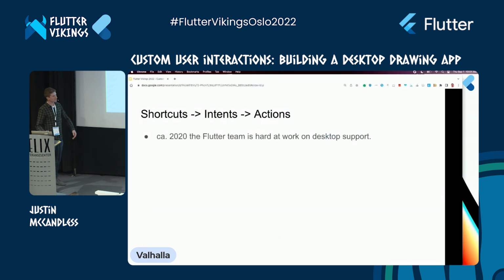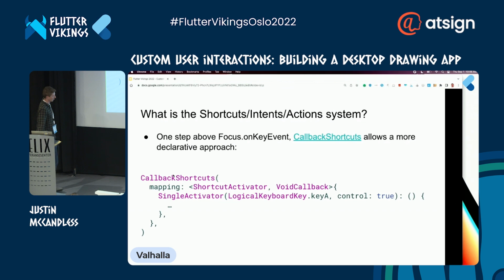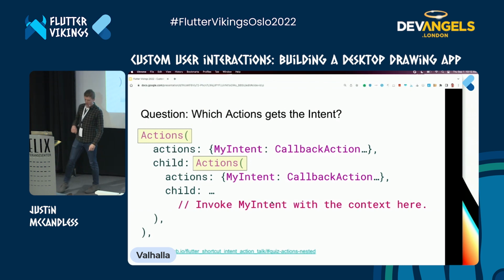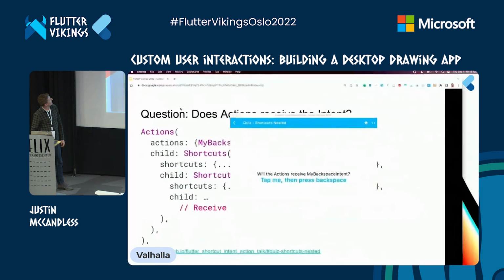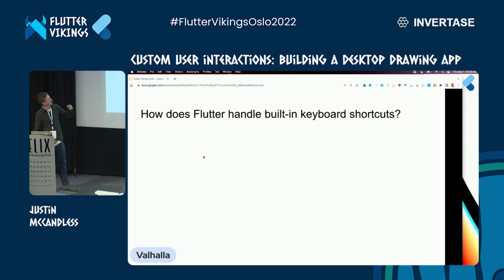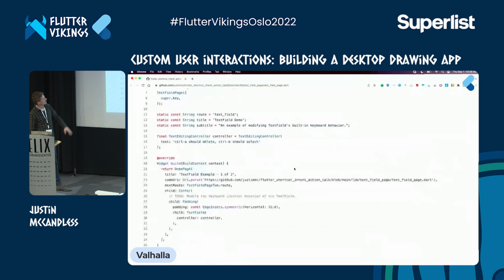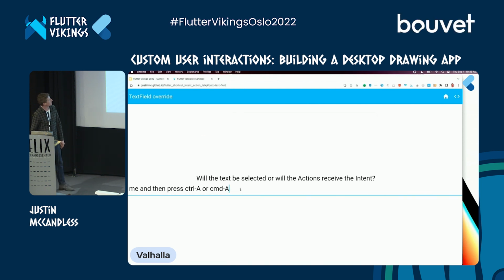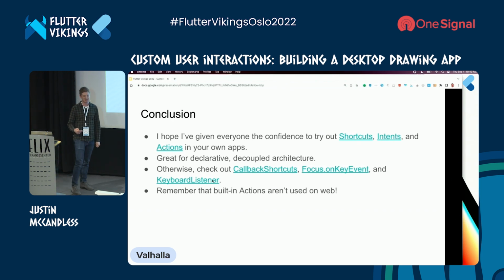Custom user interactions: building a desktop drawing app | FlutterVikings 2022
In this talk, we’ll explore Flutter’s Shortcut-Intent-Action system as we build a drawing app on desktop. We’ll see how to customize Flutter’s default keyboard shortcuts and tap interactions, as well as how to make your own interactions easily customizable by users of your own packages.